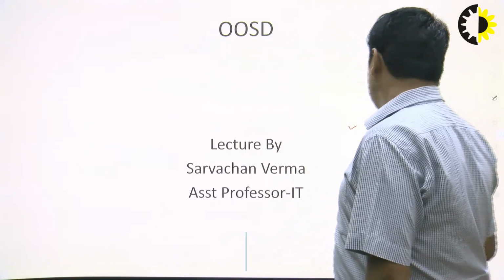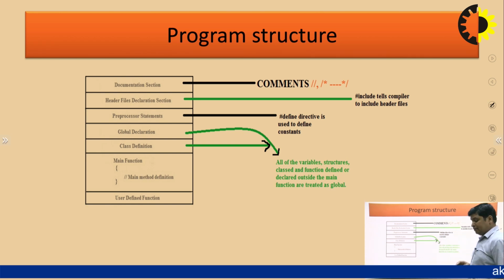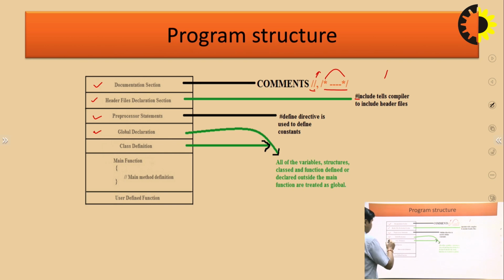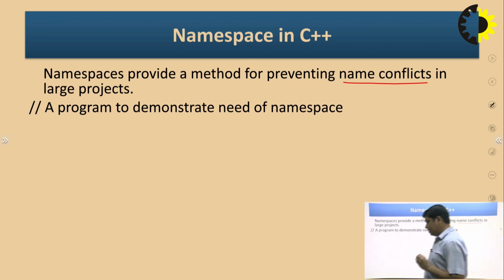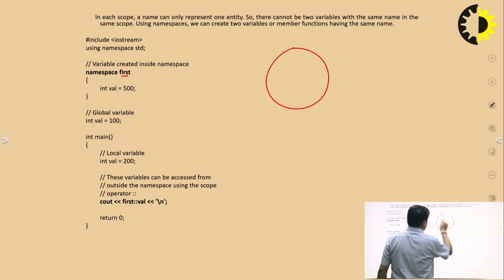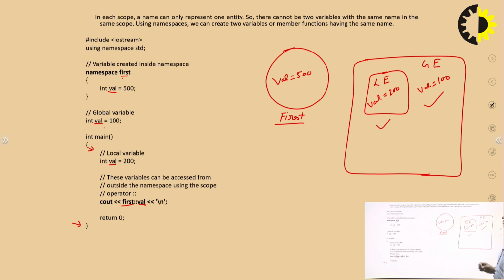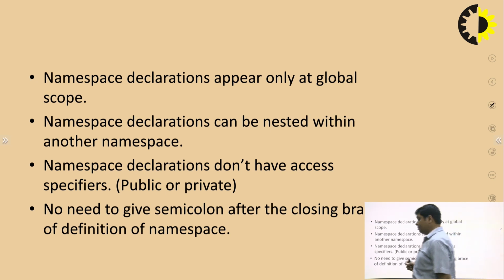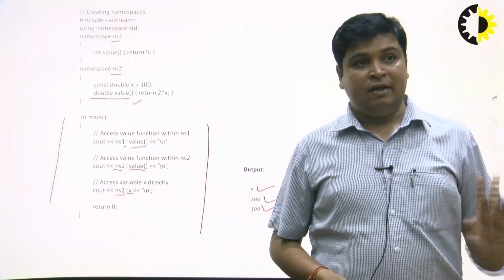NAMESPACE || OBJECT ORIENTED SYSTEM DESIGN || LECTURE 04 BY Mr SARVACHAN VERMA || AKGEC